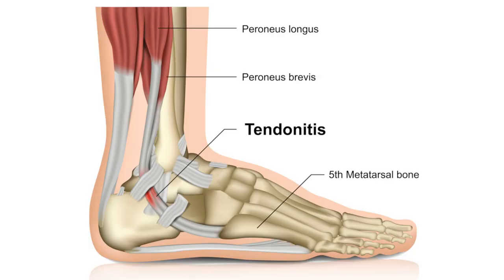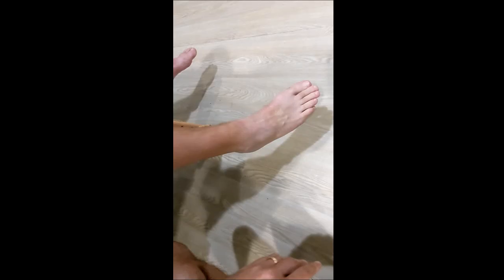Peroneal Tunnel Compression Test (for Peroneal Tendonitis)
The peroneal tunnel compression test is used to evaluate the peroneal muscles as a cause of lateral ankle pain. The patient is seated with ankle in a relaxed position. The examiner places the thumb over the superior peroneal retinaculum on the posterior ridge of the fibula and applies gentle pressure. The patient then dorsiflexes and everts the foot and ankle while maintaining the same pressure. A positive test is recreation of the patient's pain; crepitus or squeaking may also be palpated.

Amazon Store